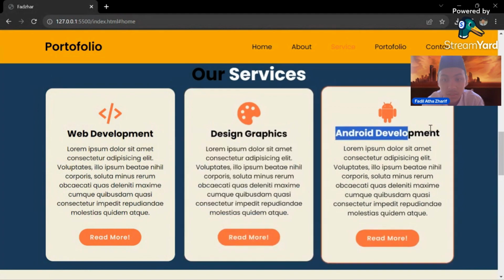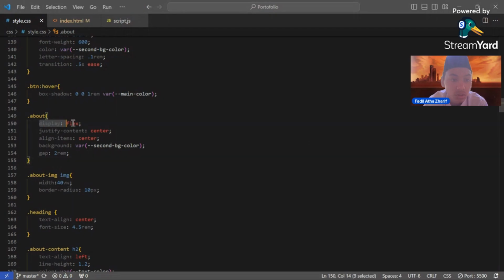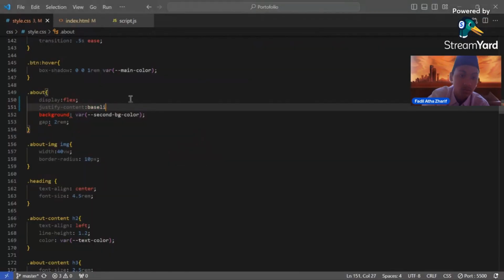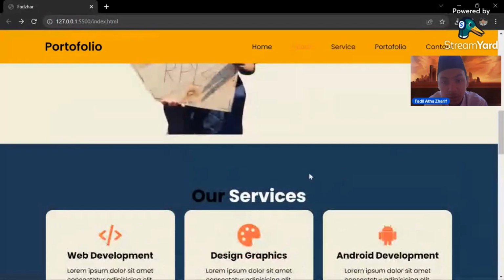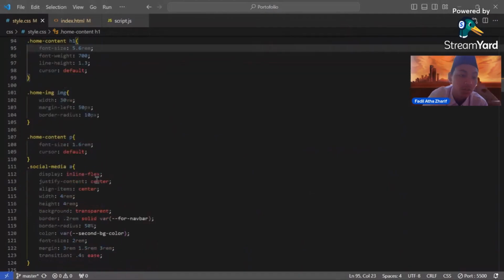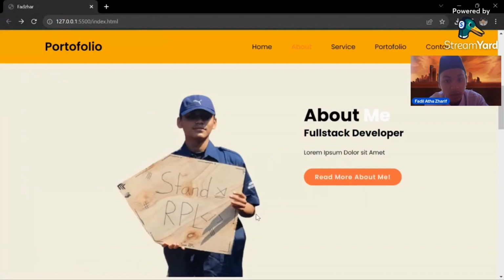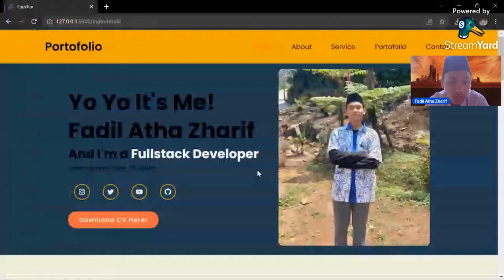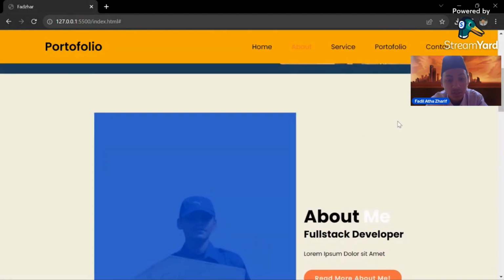IT Tutorial: How to do Home Section in HTML and CSS